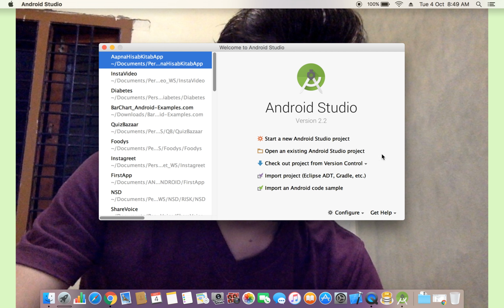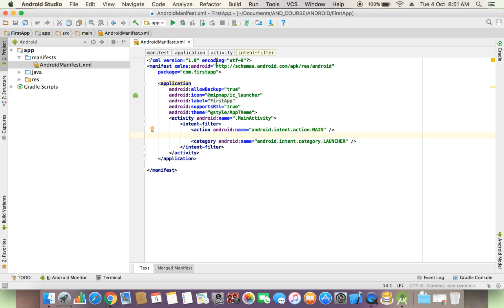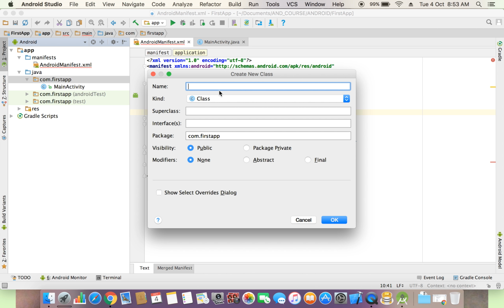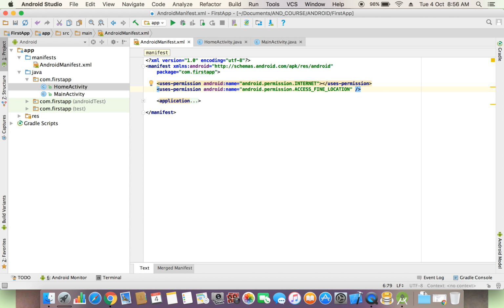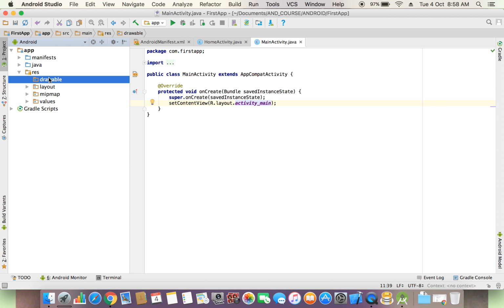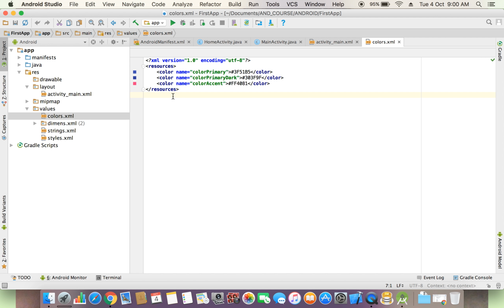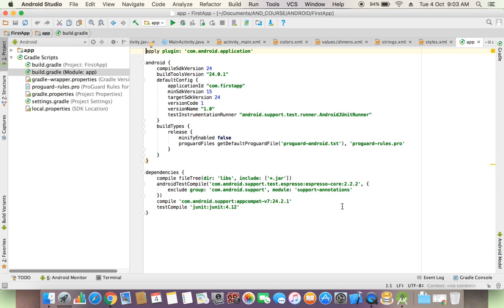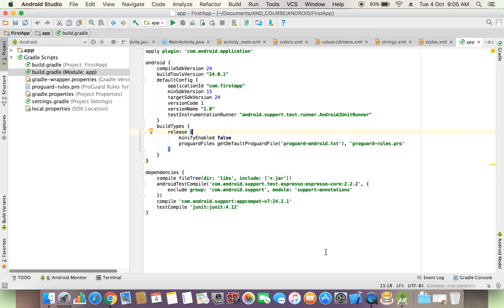11. File Structure in Details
File Structure in Details